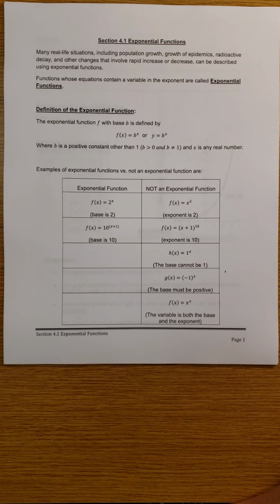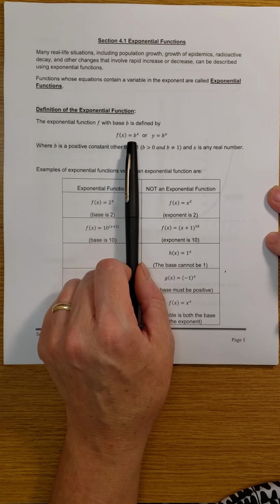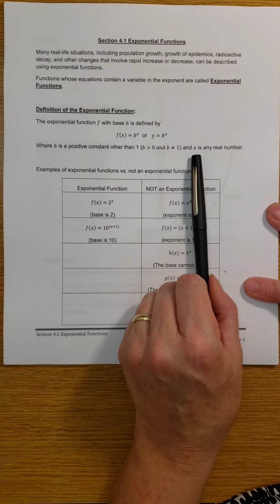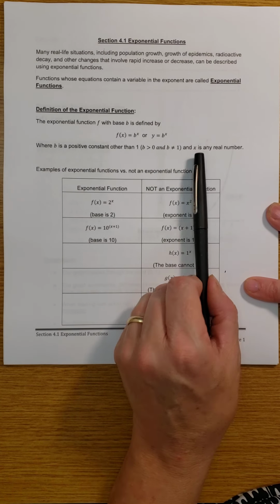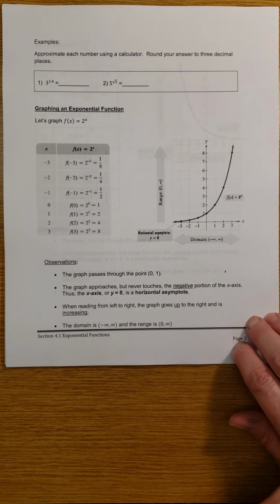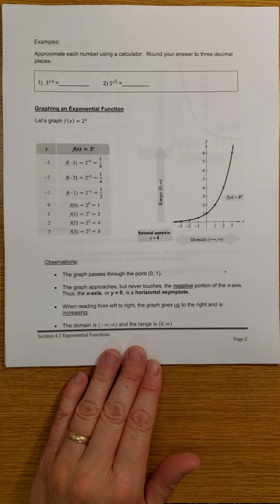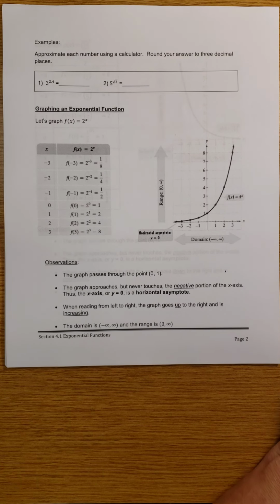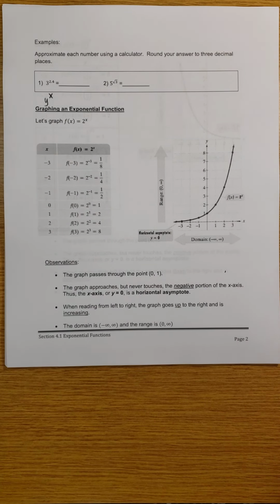4.1 Intro to Exponential Functions